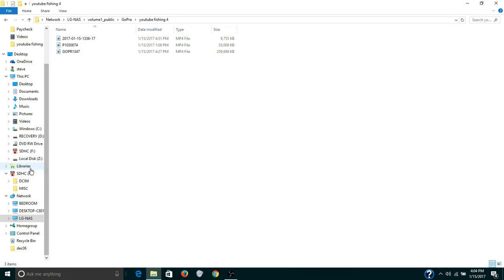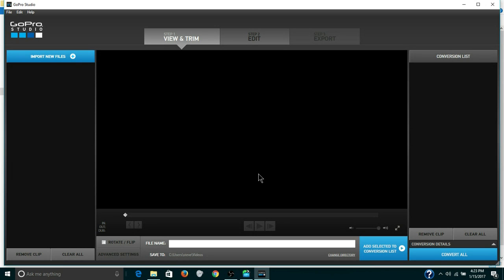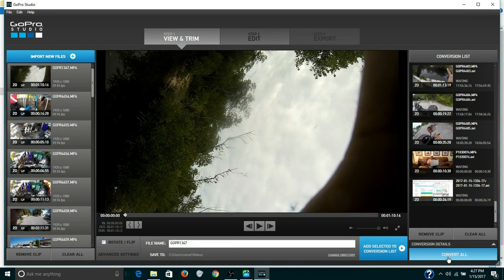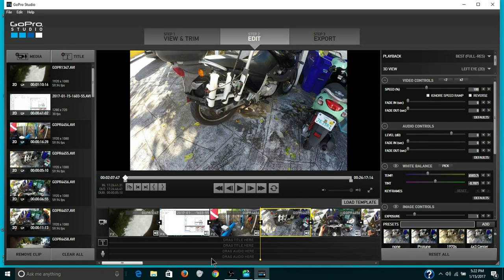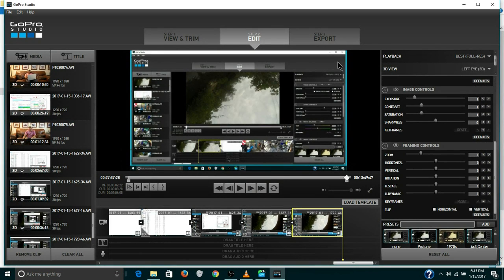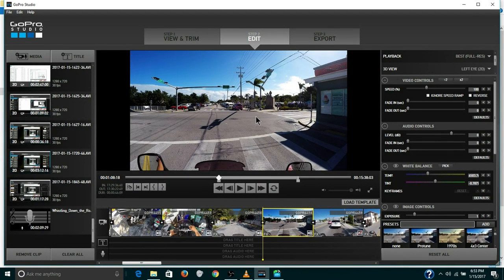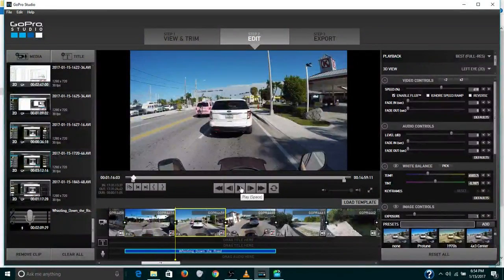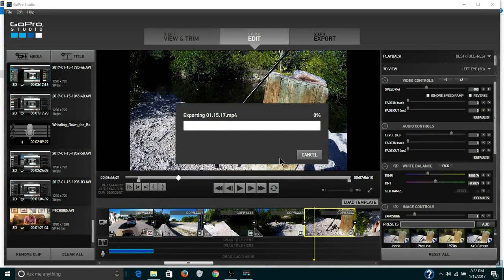How To: Create A YouTube Fishing Video - Youtube Fishing #3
In this installment of YouTube fishing, I am going to walk you through how to post a basic fishing video to Youtube.  I use GoPro Studio which is a free, very basic video editing software program.  It can handle basic edits and basic special effects.  It would be somewhat comparable to Movie Maker on Windows, and IMovie on a Mac.

I go through all the steps from uploading,editing, adding special effects, and the process to upload to Youtube including filling in the meta-data.

On the next video I will show you the finished results.

The Kayaks
1) 2010 Wilderness Systems Tarpon 140.
2) 2012 Hobie Adventure Island w/ Outboard Motor Mount
 - 2010 Suzuki 2.5 HP 4-Stroke Outboard
 - Lowrance Hook-5

The Rods/Reels

1) 7' MH Shimano Teramar, TMS-X70MH, Line Wt. 10-20lb, Lure Wt 1/2-1 1/2oz, Power: Medium Heavy, Action: Extra Fast

2) 7'  H Shimano Teramar, TMS-F70H, Line Wt. 15-20lb, Lure Wt 1/2-2oz, Power: Heavy, Action: Med Fast

3) 6'6" XXH Offshore Angler - Ocean Master Freestyle Jigging Trigger Rod, OM66XXHT, Line Wt. 80-200, Lure Wt, 7 1/2 - 13 1/2oz, Power Extra Extra Heavy

4) 7'6" M Hurricane Calico Jack IM7, CAJ-457, Line Wt. 8-17lb, Lure Wt 3/8-3/4oz, Power: Medium

5) 6' Ande Tournament Stand Up Rod, ASU-601A SDRMH, Line Wt. 20-50, Power: Medium Heavy

6) 6'6" Shimano Trevala, TVC-66MH, Line Wt. 50-100lb, Jig Wt 50-100g, Power: Medium Heavy, Action: Medium Fast

7) 7' Shimano Trevala, TVC-70ML, Line Wt. 20-50lb, Jig Wt 55-135g, Power: Medium Light, Action: Medium Fast

Filming